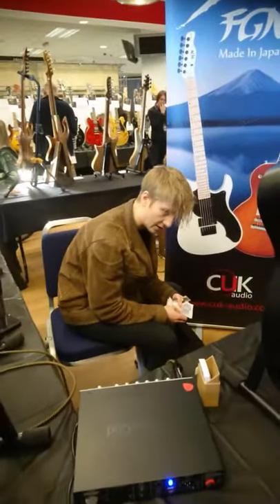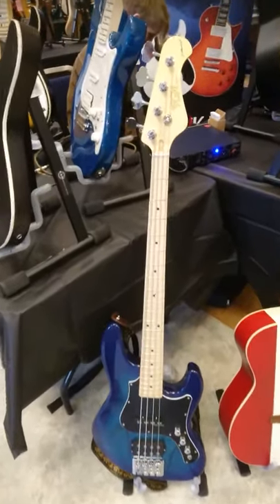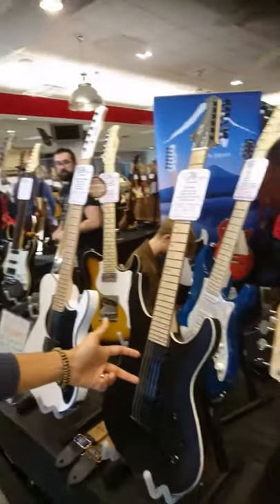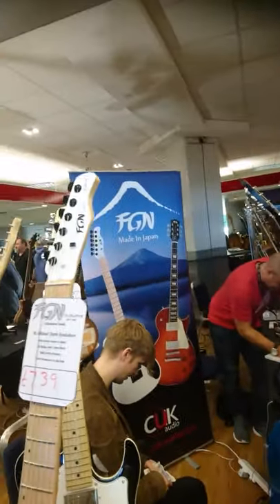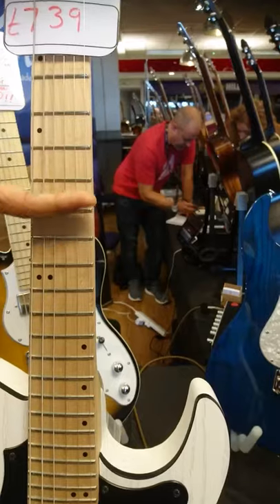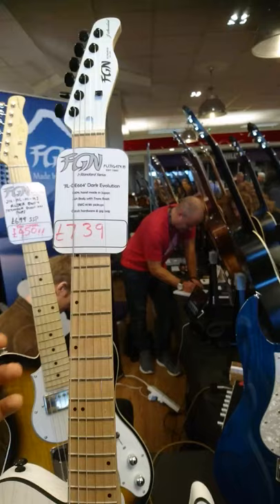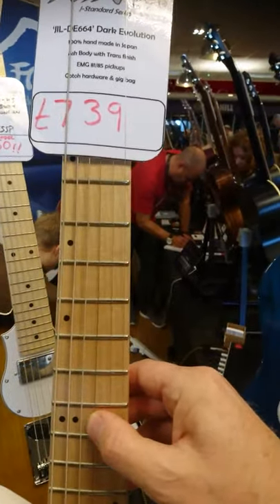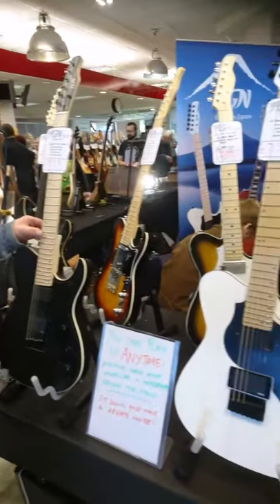Fujigen (FGN) I was very impressed so had to post (Short Video).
Fujigen (FGN)
FujiGen Gakki フジゲン 楽器, also known as FGN, is a Japanese musical instrument manufacturing company based at Matsumoto, Nagano and is named after the famous Mount Fuji. "Gen" means stringed instruments and "Gakki" means musical instrument –the name is literally translated to "Fuji Stringed Musical Instruments".

Have you downloaded my app yet?